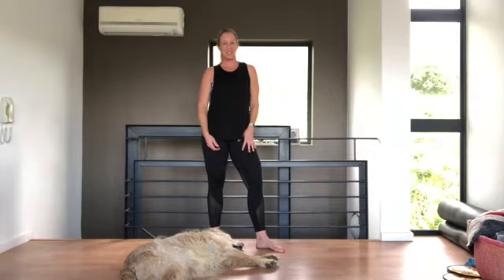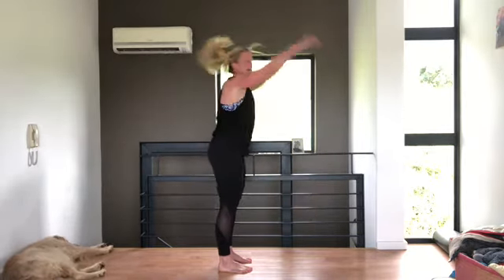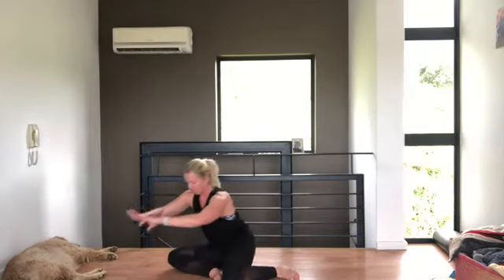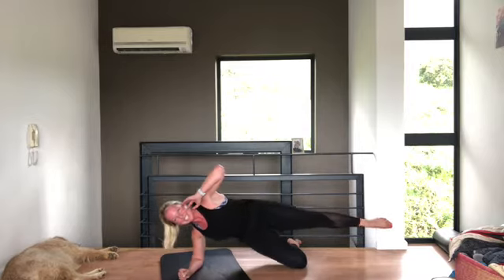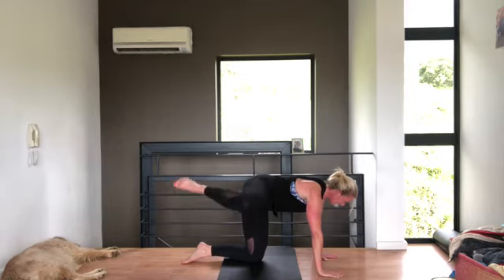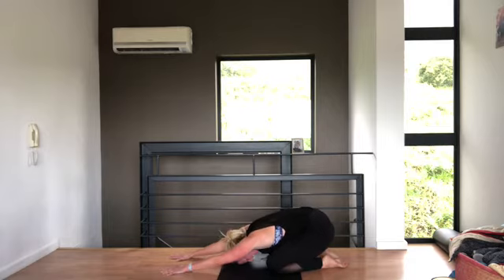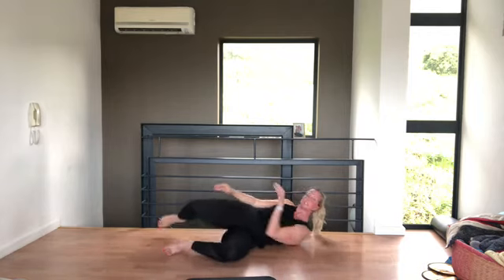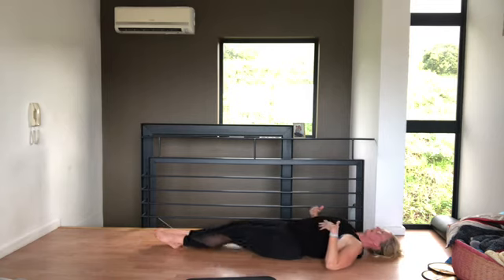Power Pilates Tuesday 11 August